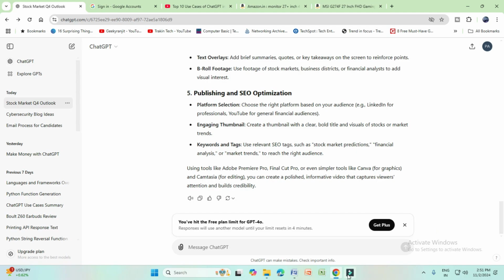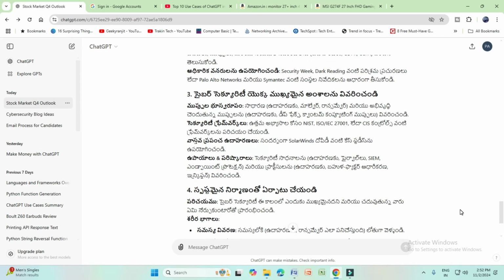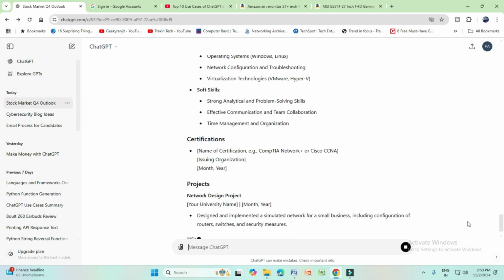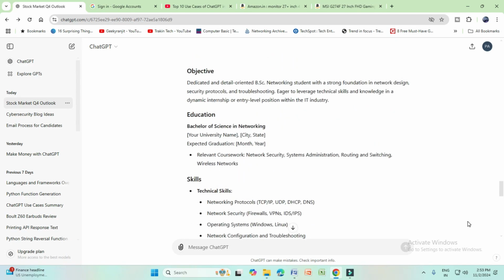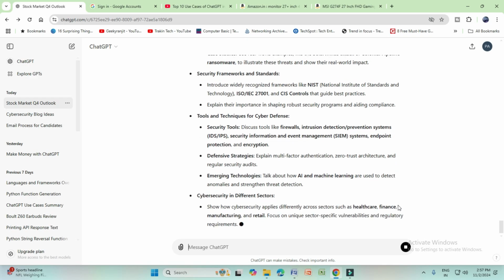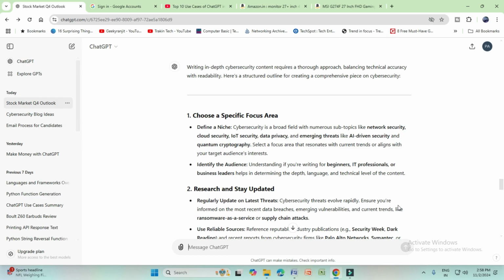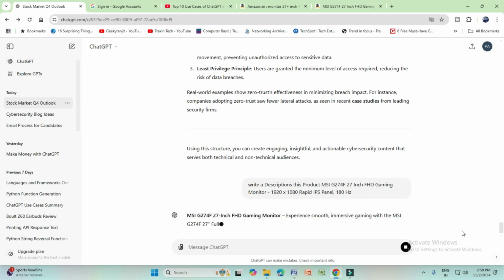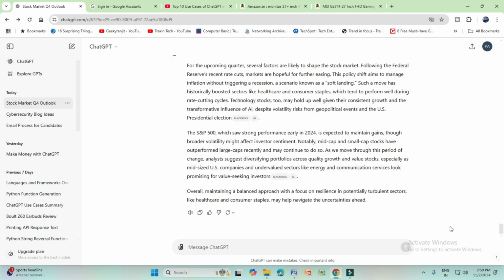10 Ways to Make Money with ChatGPT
Looking for a way to start a business with ease? ChatGPT can help! In this video, we'll go over seven different ways you can make money using ChatGPT. So whether you're looking to write books, create apps, or create emails, it's easier than ever to start a business online
chatgpt
how to make money using chatgpt
how to start a business using chatgp
t chatgpt tips
dave nick
andy hafell
jay froneman
incognito money
best way to make money online
cpa marketing
start a business from scratch
ai business ideas
ai business model
how open ai works
open ai gpt 3